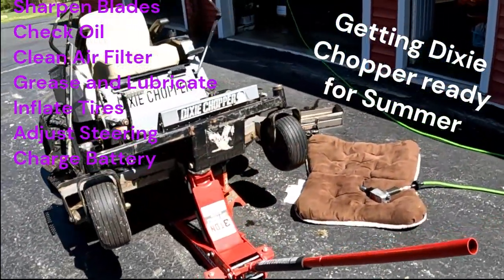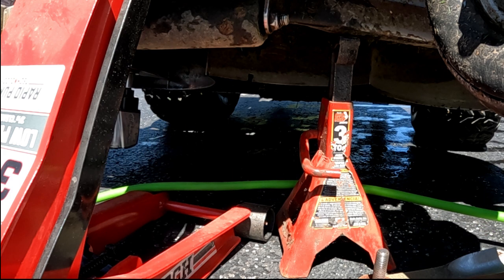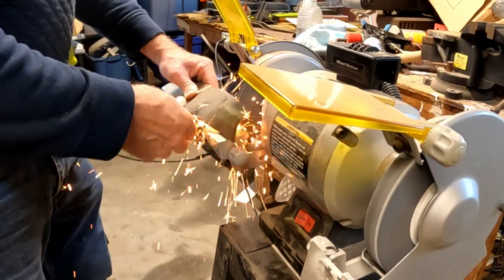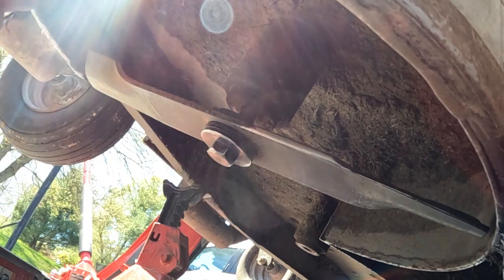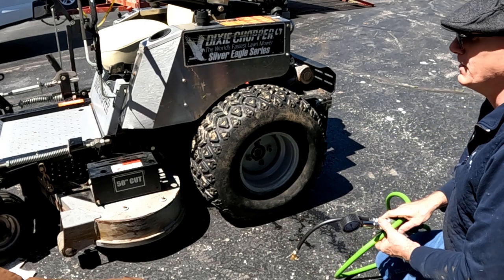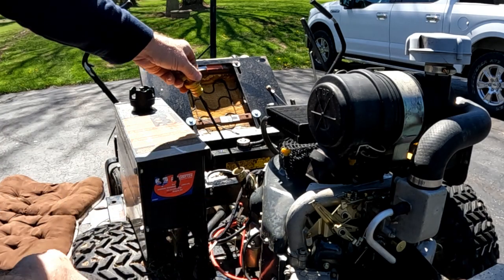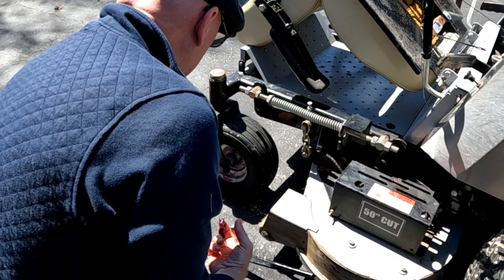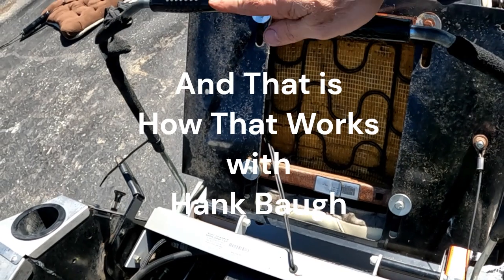Getting Dixie Chopper Ready to Mow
Get you zero turn mower ready for the summer season with these handy maintenance procedures.